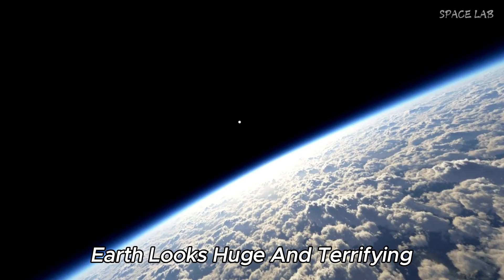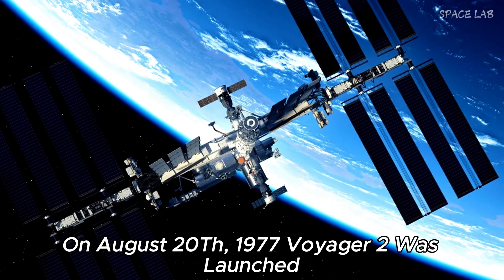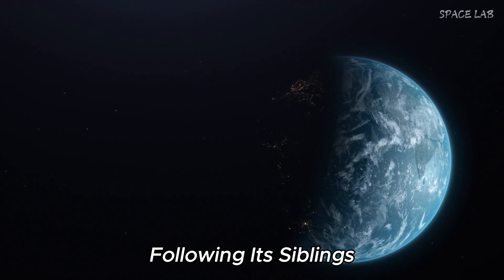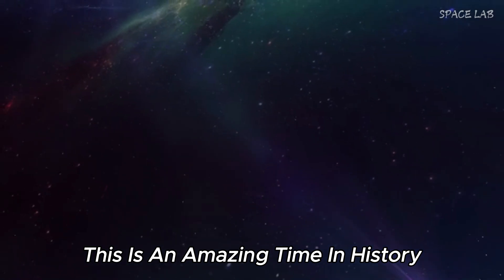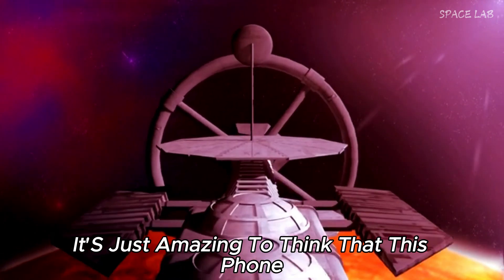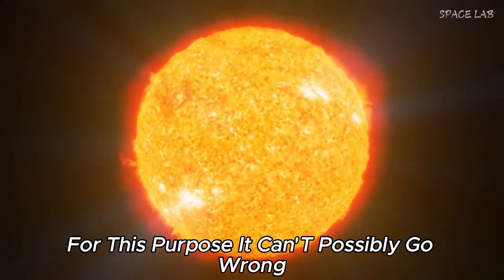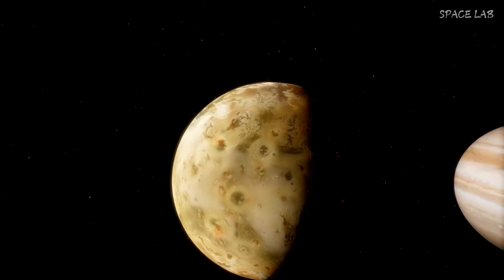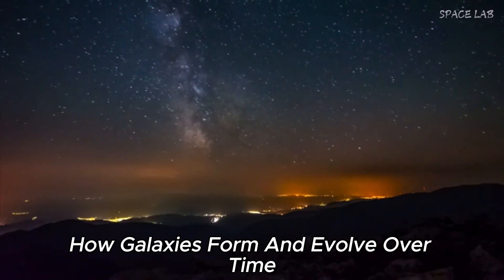Voyager 1 Spotted Something Huge in Space! 2024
In an astonishing turn of events, Voyager 1 has accidentally detected something massive traveling through the cosmos! Join us as we delve into the details of this incredible discovery made by one of humanity's most iconic spacecraft. In this video, we'll explore what Voyager 1 spotted, the potential implications for our understanding of space, and how this finding could reshape our knowledge of the universe.

We'll cover:
- The specifics of Voyager 1's detection
- Expert analysis and theories surrounding this mysterious object
- Historical context of Voyager 1's mission and its groundbreaking achievements
- What this means for future space exploration and research

Don't miss out on this thrilling exploration of the unknown!